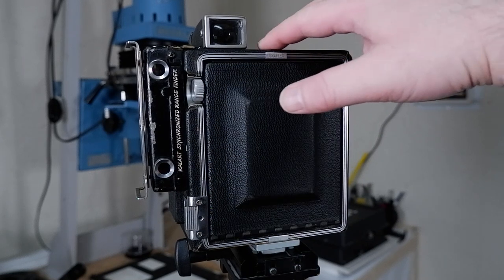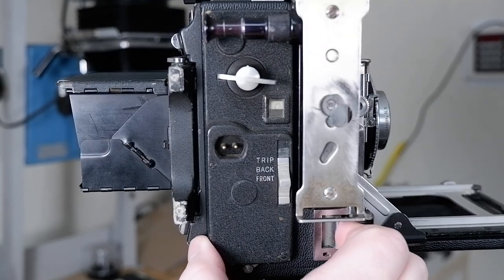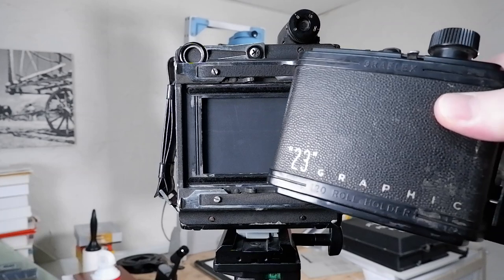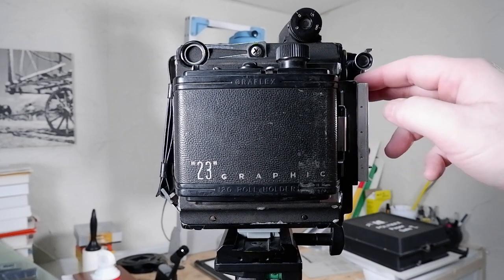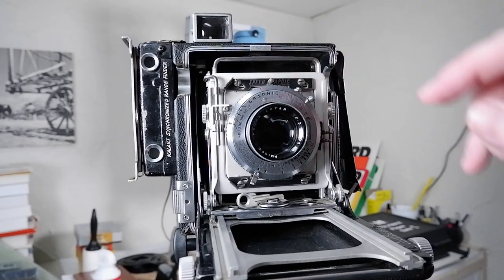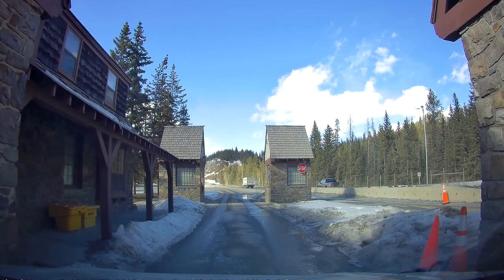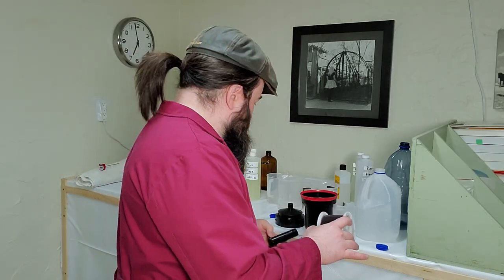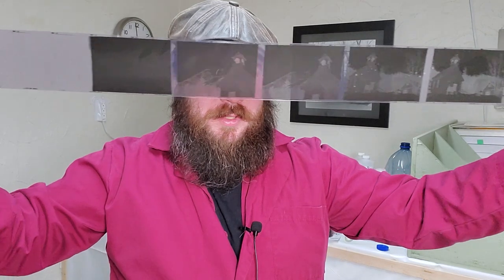Graflex Pacemaker Speed Graphic First Impressions | Days of Knight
Address
Azriel Knight

Subtitles By
Gabe Waldman